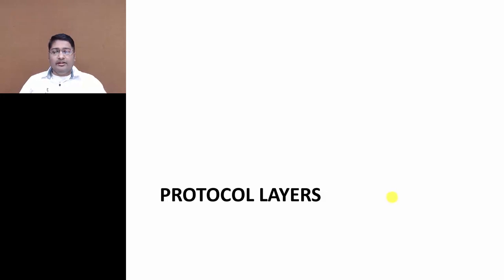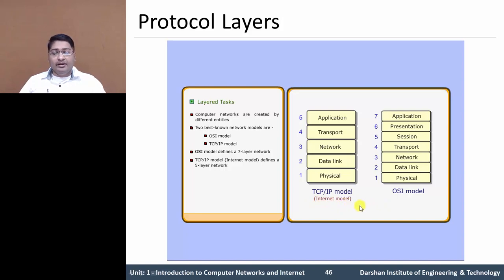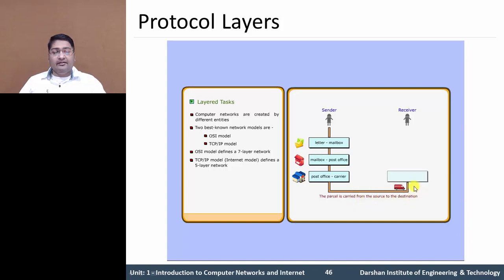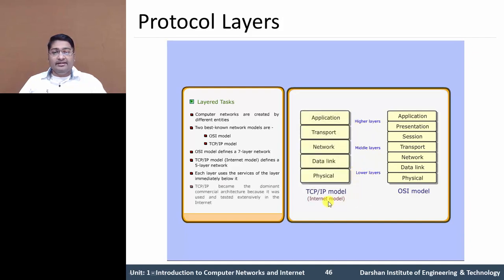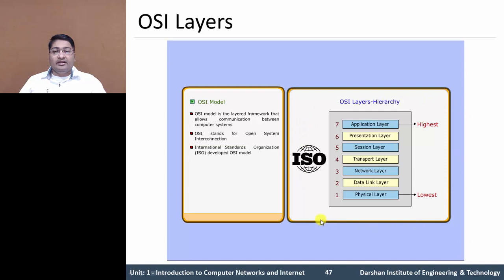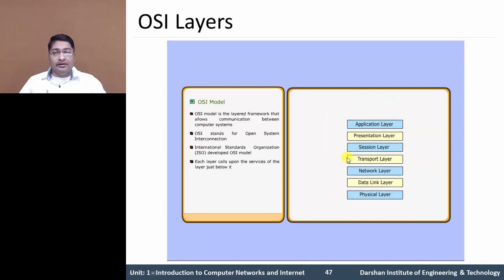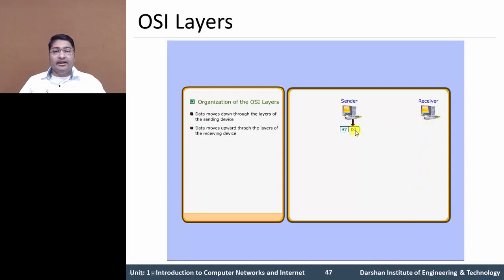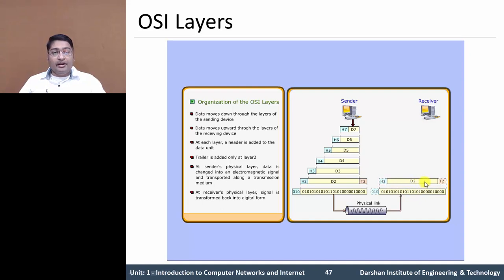1.06 - Basics of Protocol Layer - OSI Layer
This video describes about protocol layers. OSI layers in computer network. How OSI layers works? Discuss about seven different OSI layers functionality.

"Protocol layers are deals with connecting systems that are open for communication with other systems.
OSI Layer Model (Open Systems Interconnection), TCP/IP Protocol Layers

Seven different layer of OSI model: Physical Layer, Data Link Layer, Network Layer, Transport Layer, Session Layer, Presentation Layer, Application Layer

GTU - Computer Engineering (CE) - Semester 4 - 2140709 - Computer Networks - Introduction to Computer Networks and Internet - Basic of Protocol Layer - OSI Layer